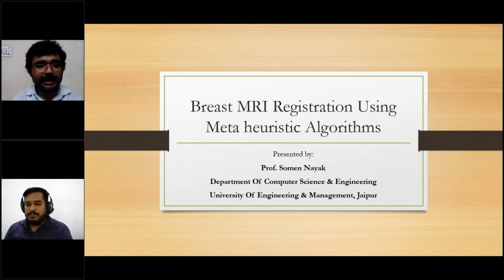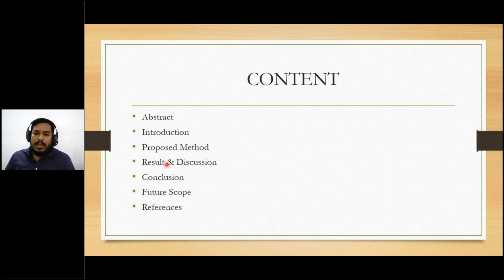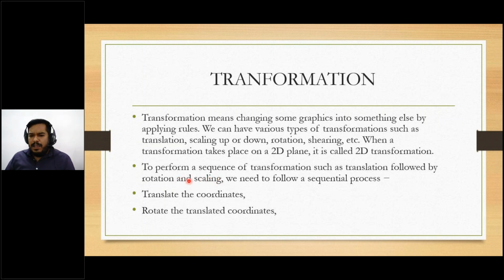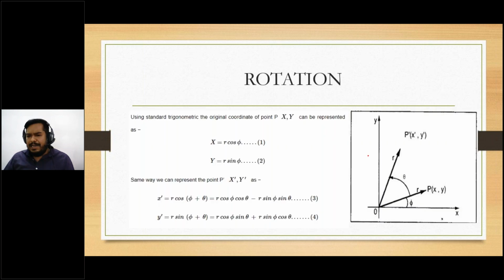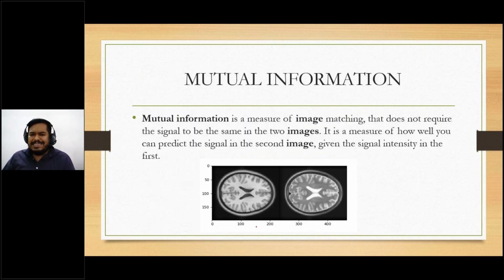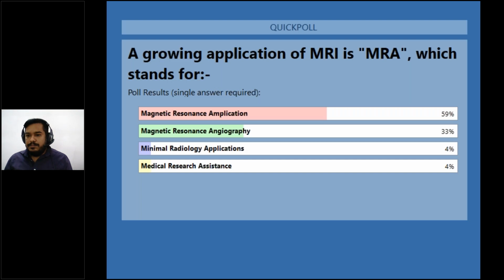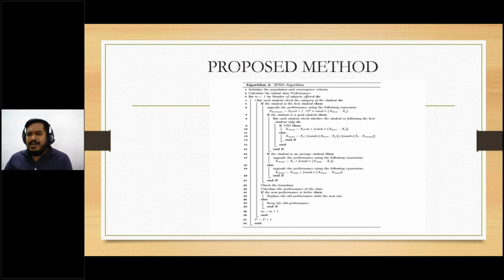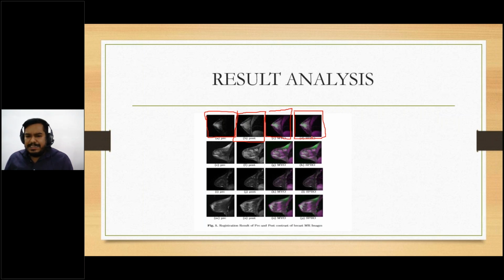Breast MRI registration Using Meta Heuristic Algorithm | Prof. Somen Nayak | Webinar | UEM Jaipur